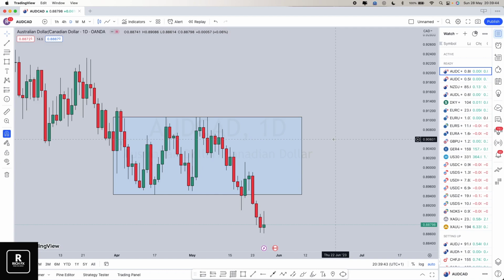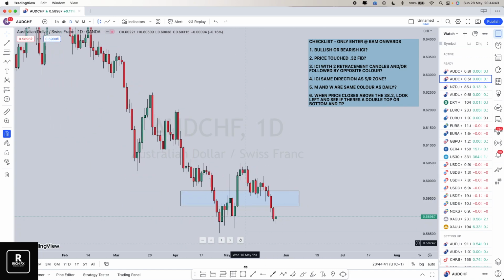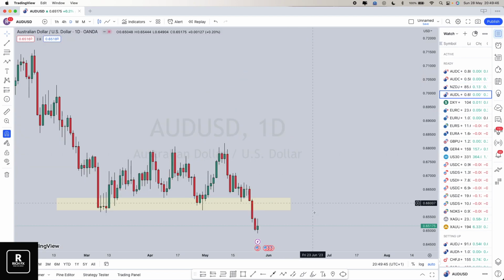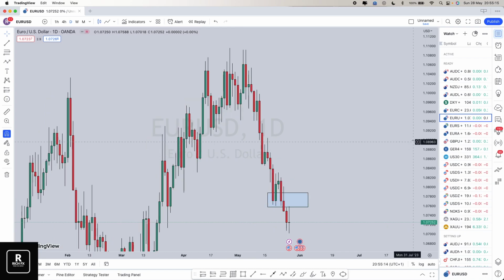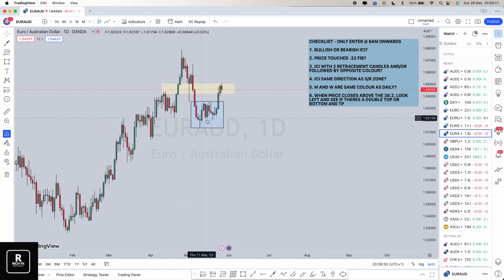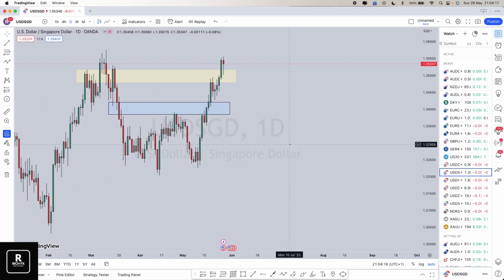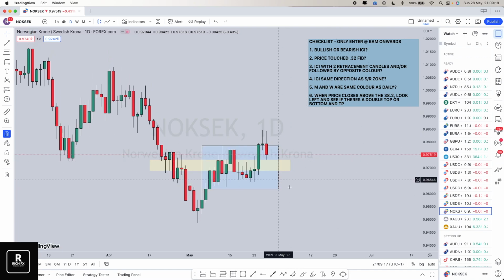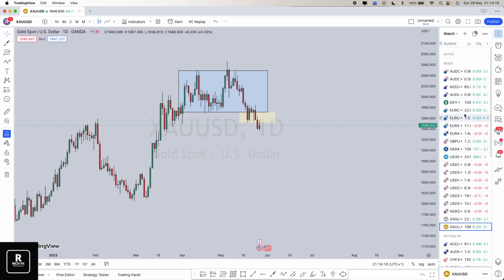EMC WEEKLY ANALYSIS & SETUPS (WEEK 22 - 2023) | FOREX, INDICES & COMMODITIES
In today's weekly analysis, we are marking our charts for the week ahead trading the EMC strategy so that when the market plays into our hands, we are ready and know how to respond according to our strategy. Never chase the market, let the market come to you.

Follow your plan and trade safe, traders!